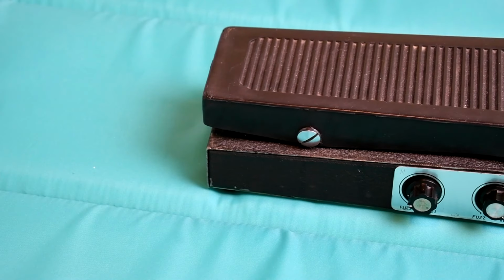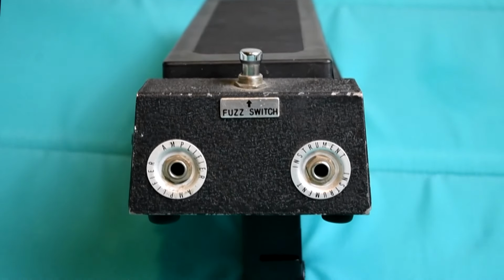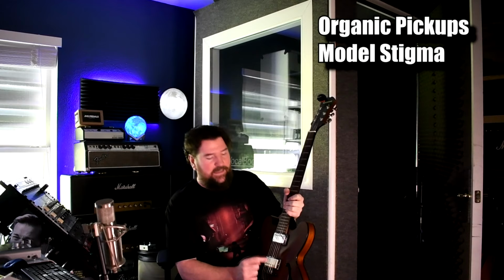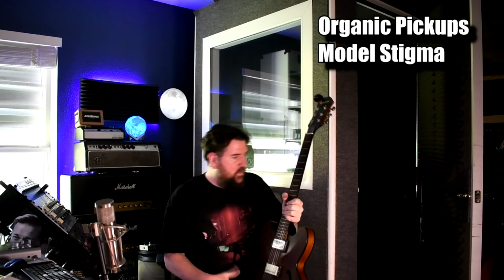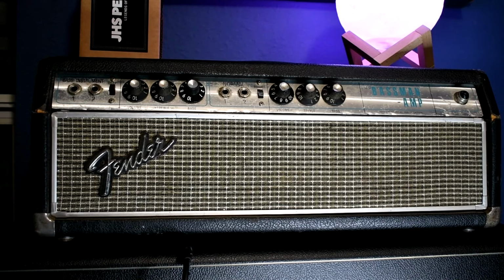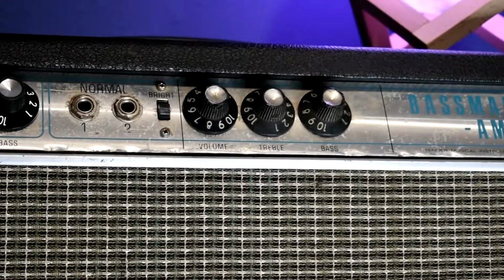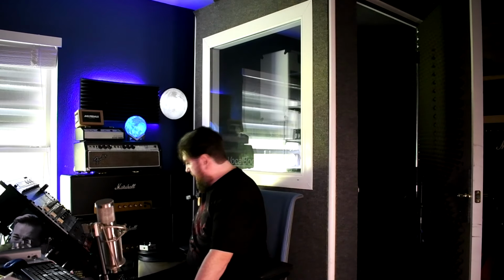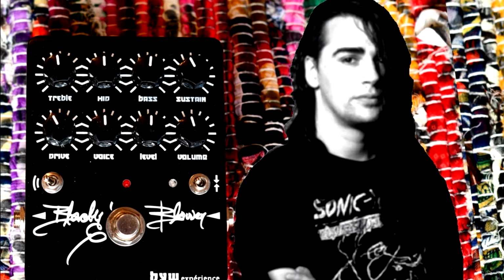The CRAZY FUZZ pedals behind The Jesus and Mary Chain guitar sound. Goth Broth Ep 5 Just Like Honey